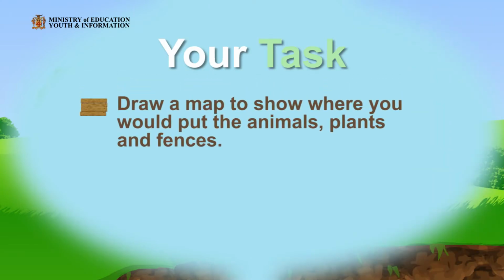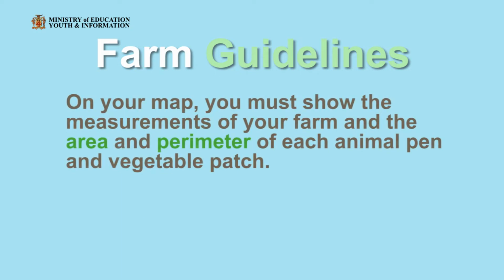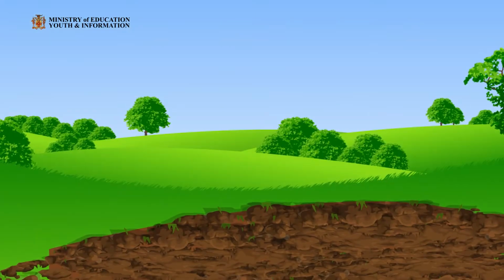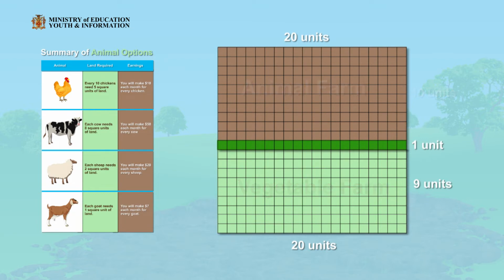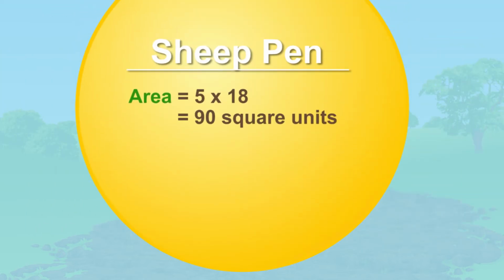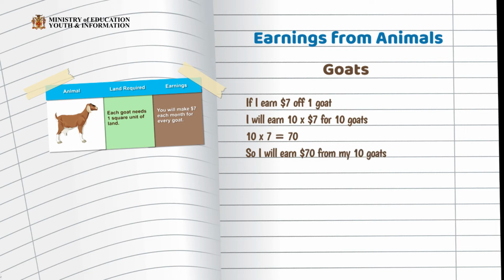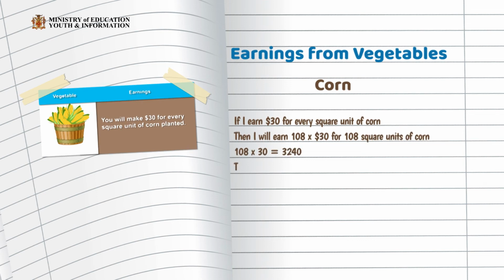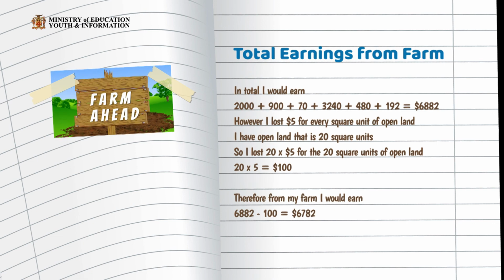Mathematics TASK The Farmer Area & Perimeter Grade 6